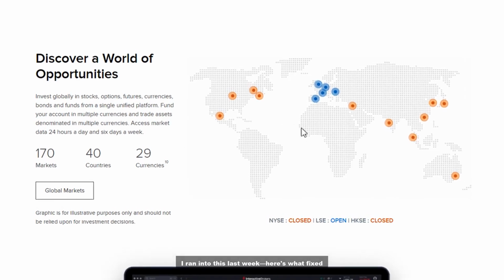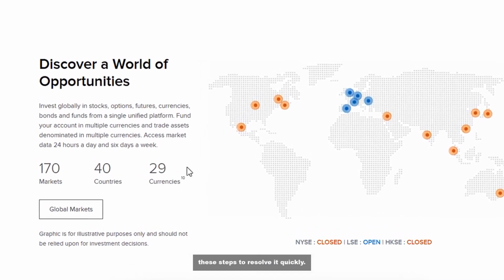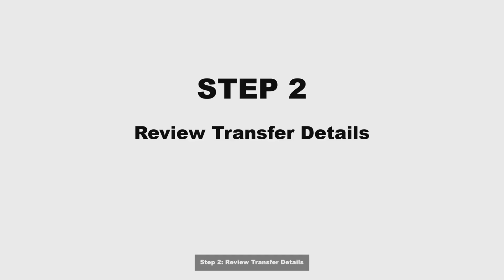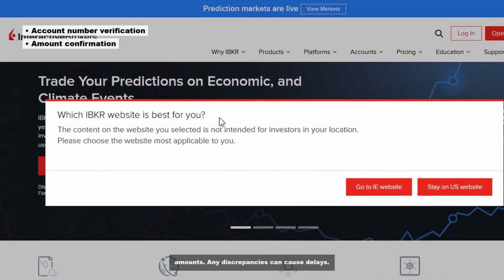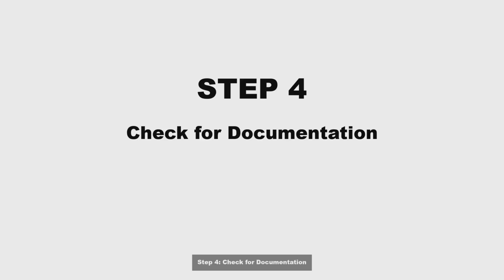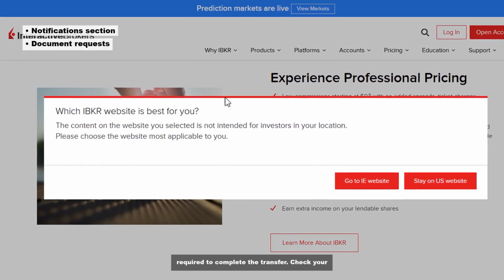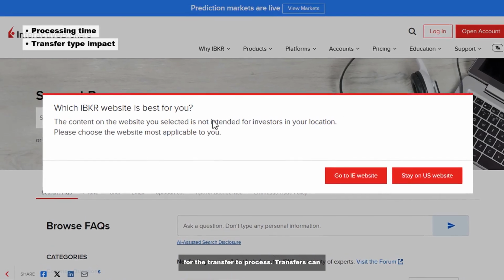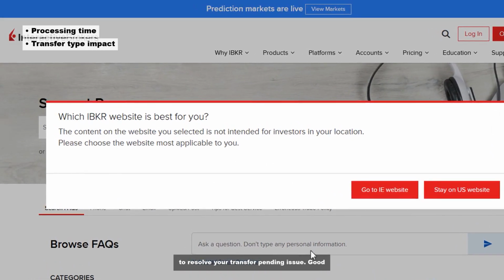How To Fix Transfer Pending On Interactive Brokers 2026 (EASY GUIDE)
In this video, we will show you how to fix transfer pending on Interactive Brokers 2026 with this easy guide. If you're experiencing delays in your account transfers, we cover common issues and solutions that users often search for.